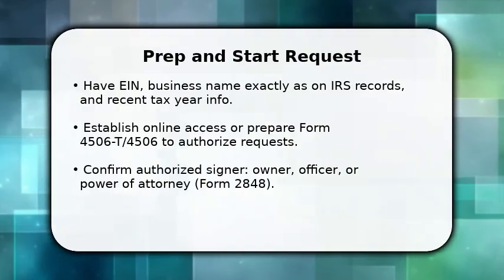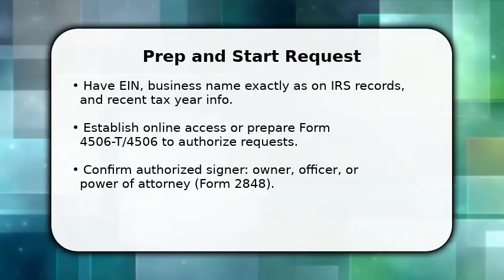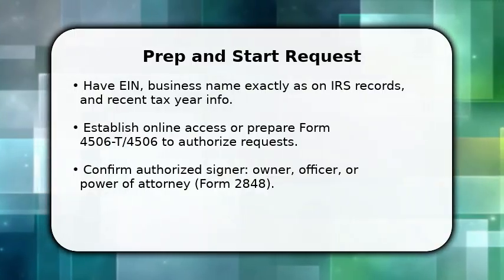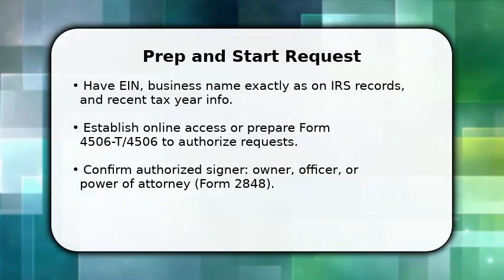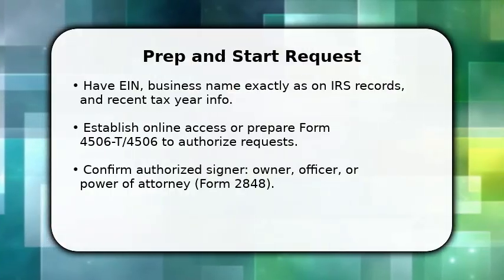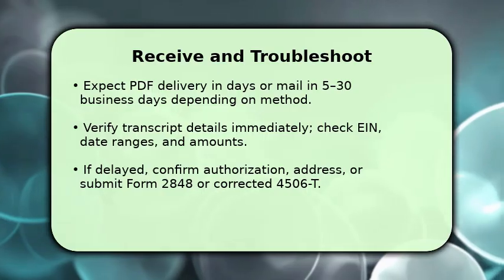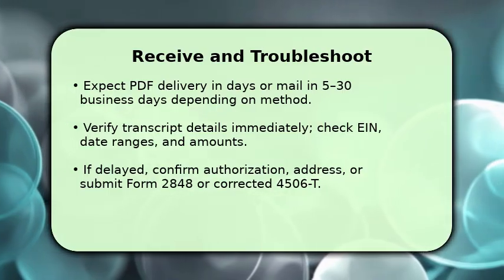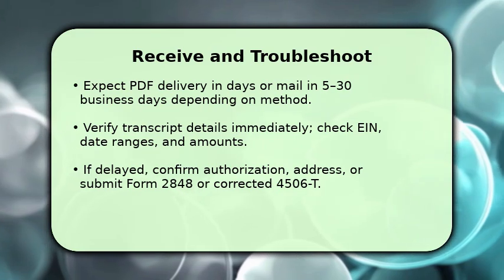How to Get Business Transcript from Irs - Step by Step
How to Get Business Transcript from Irs - Step by Step | 🔒 Surfshark VPN Deal — Stay private and secure. $1.99/mo + 3 Months Free ▸

Learn the essential steps to obtain a business transcript from the IRS with our comprehensive guide. Navigate through tax filing procedures and understand how to request official documentation for your small or large enterprise.